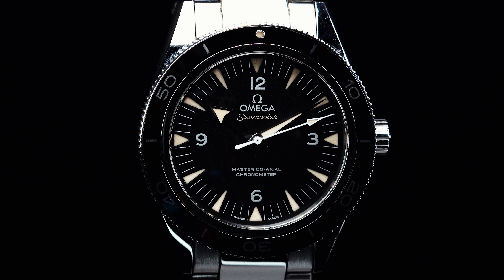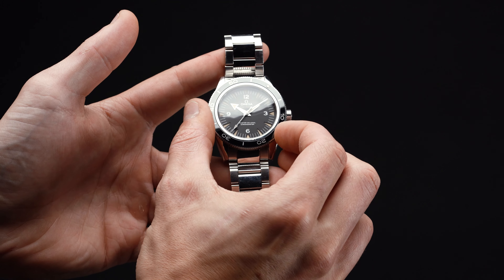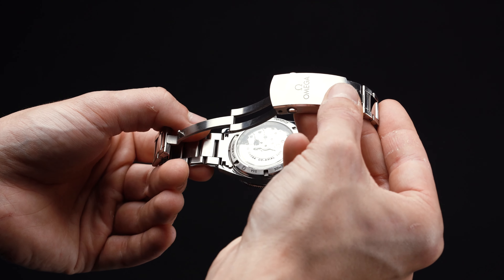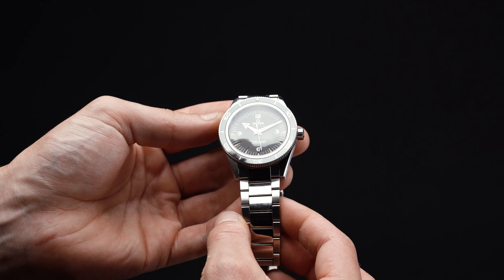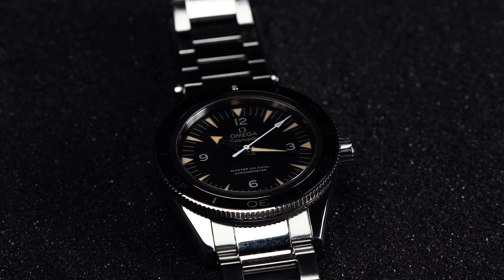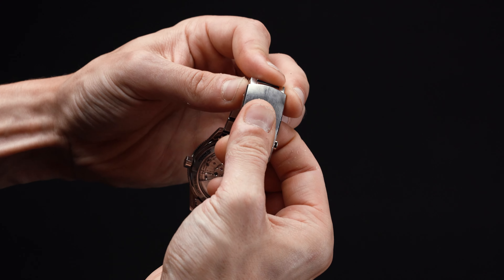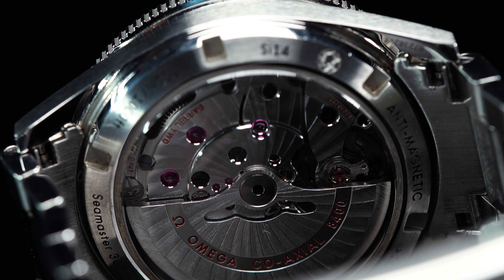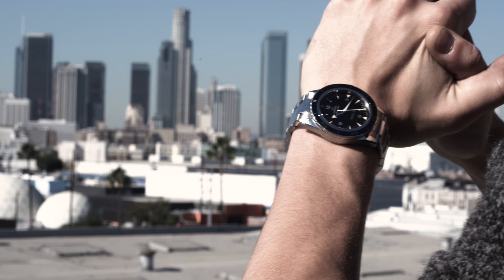Hands-On: Omega Seamaster 300 Watch Review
Once you begin shopping in the mid-level luxury watch price range, there are scores of superb divers from which to choose. Omega’s Seamaster 300 dive watch has all the makings of one such timepiece: a striking vintage style, a state-of-the-art movement, and a solid well-built bracelet. The question is though: does this dive watch deliver? We get hands-on to find out.

Video Chapters:

00:00 Introduction
00:38 First Impressions
01:30 The Case
02:54 The Dial
04:26 The Bracelet
05:20 The Movement
06:34 Closing Thoughts